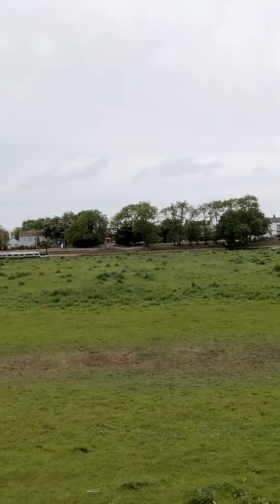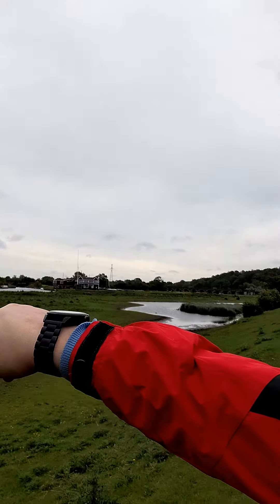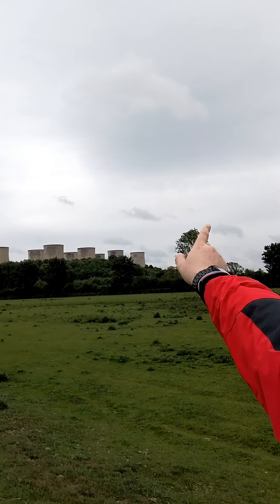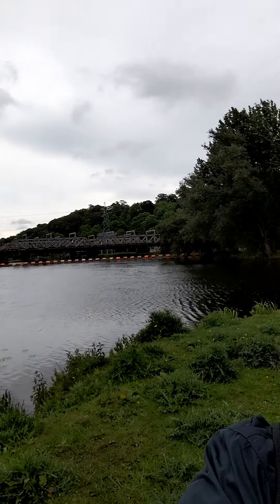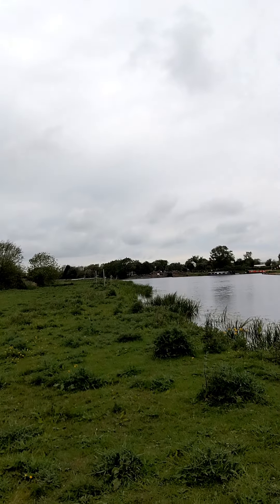Ratcliffe on Soar | Nottinghamshire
Walk with me as I hike through fields of colour, Riverside views and all surrounded by humans interruption. This walk is one that is surrounded by major transport networks, but seems a million miles away and is one peaceful walk.

Capturing the contrast of modern man with the delicate surroundings of nature and of a quaint little village.

Created on InShot
Filmed Google Pixel 5
Tripod MPOW Isnap

You Know - Jeff Kaale
Light - Jeff Kaale
Harmony - @iksonmusic

sprawling across the borders of Nottinghamshire, Derbyshire & Leicestershire

Inspiring walks for all ages using public transport. Keeping healthy and helping your mind in check.